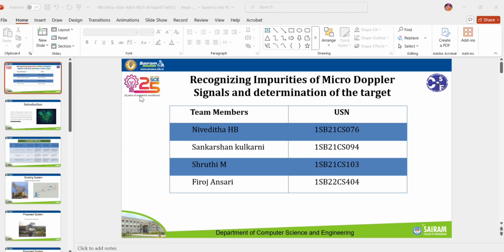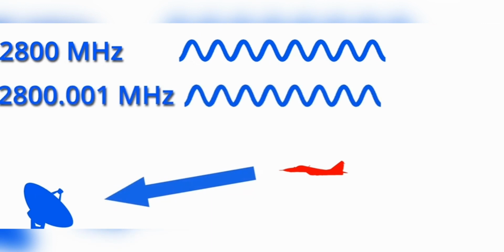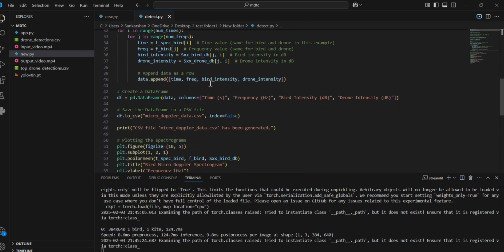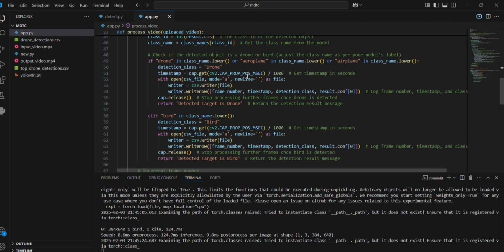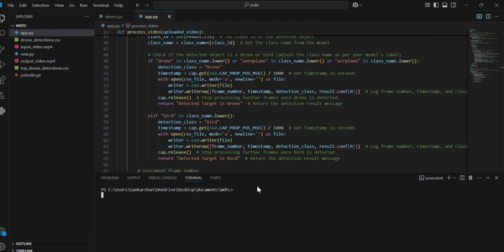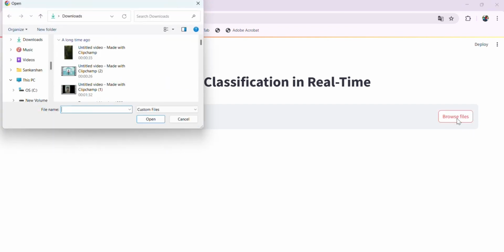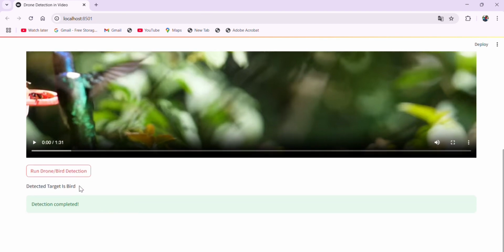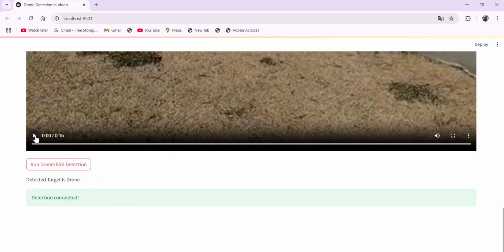Recognising impurities of micro Doppler signals and determination of target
Design a high-tech, visually striking thumbnail for a video about micro-Doppler signals and their role in target recognition and impurity detection. The thumbnail should feature a radar-like interface or signal waves, with abstract representations of moving targets or objects. Include elements like distorted signals or noise to hint at impurity detection, and use bold text saying 'Micro-Doppler Signal Insights' and 'Target Recognition & Impurity Detection'. The overall tone should feel modern, technical, and professional, with colors like blue, green, and black to evoke a sense of technology and precision